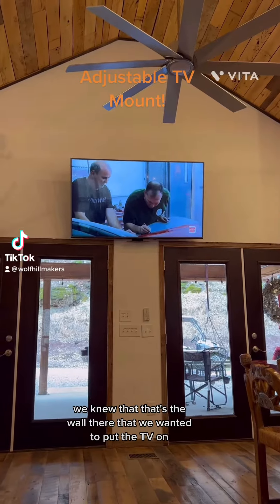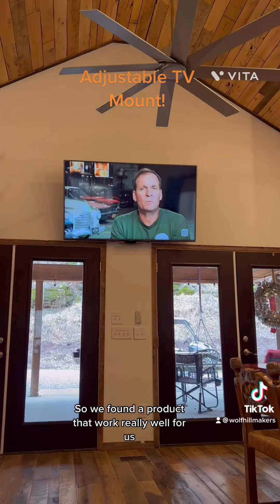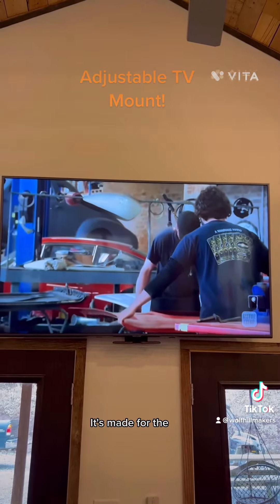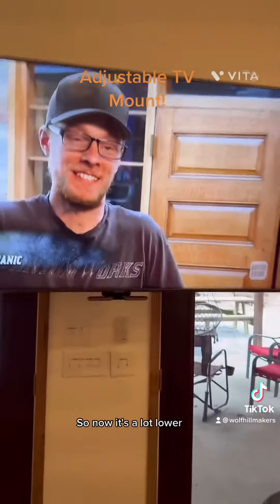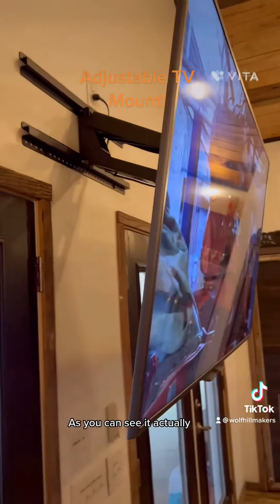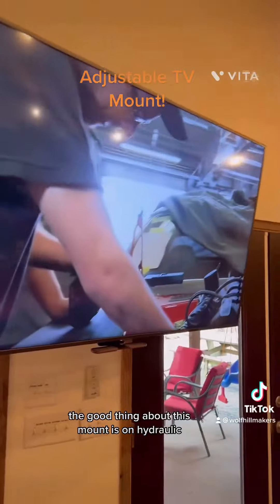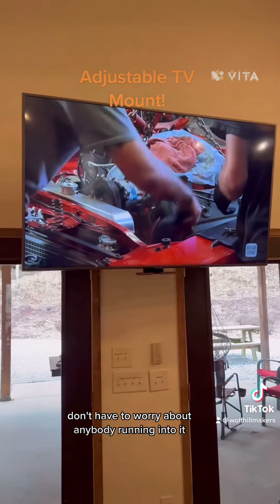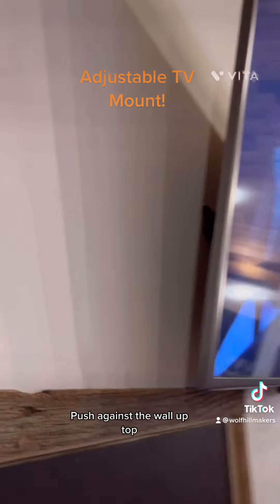Adjustable TV Mount!